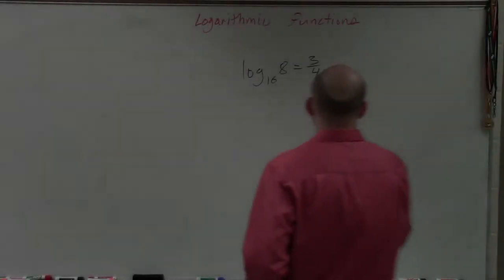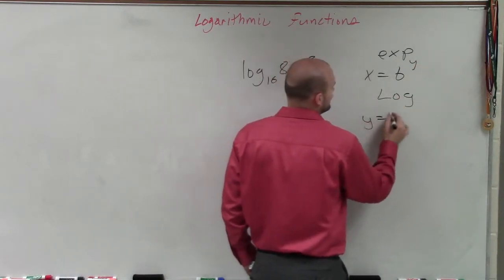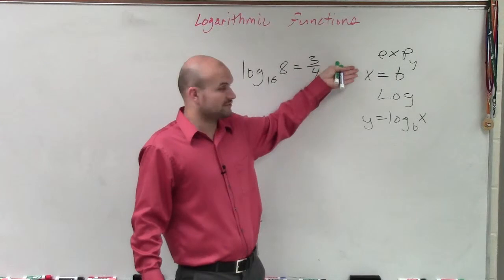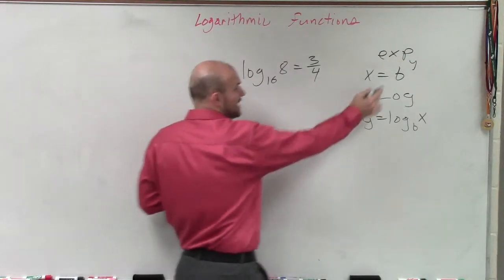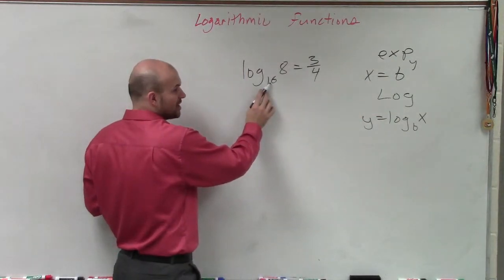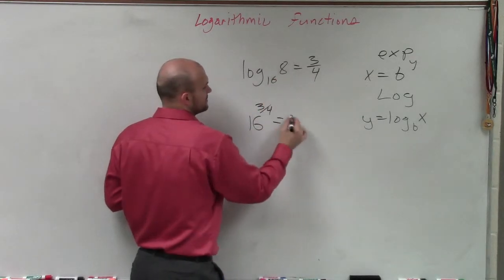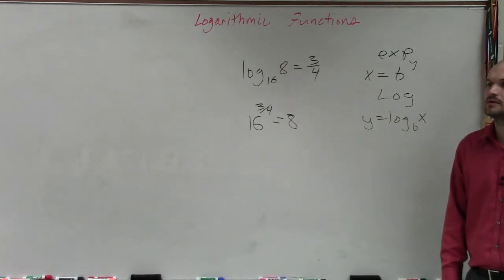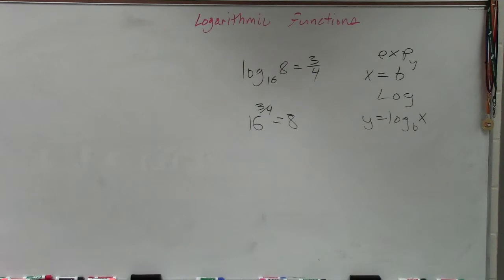Converting between logarithmic and exponentia log